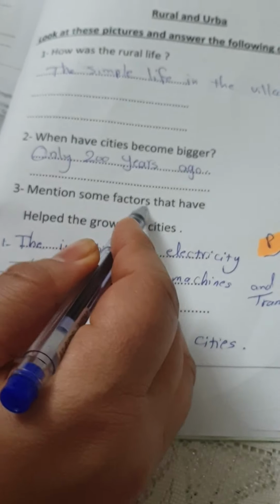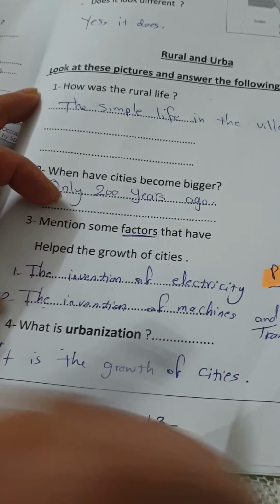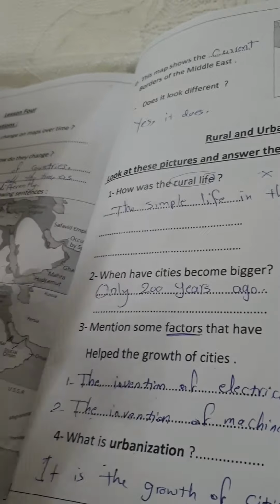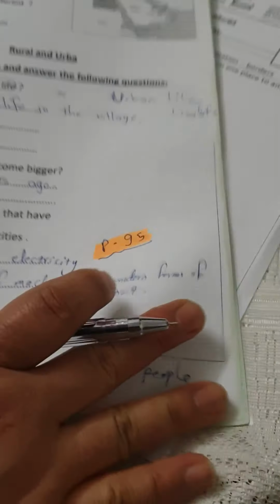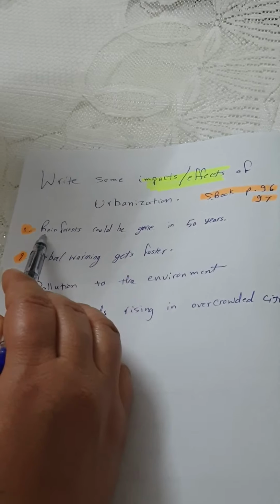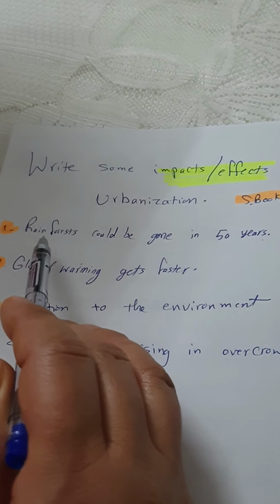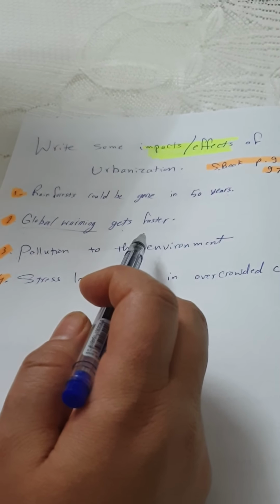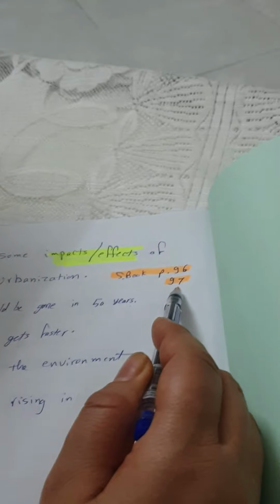Ms.Naglaa.booklet G4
Rev.G4